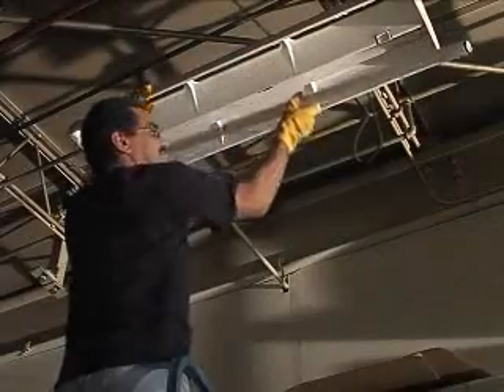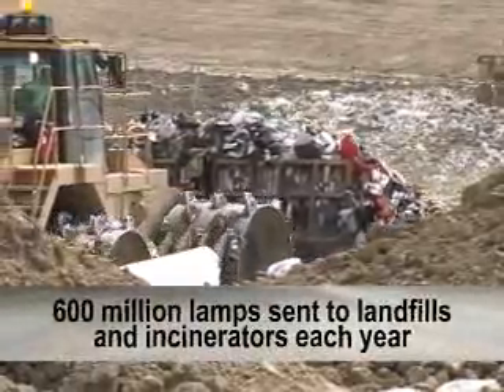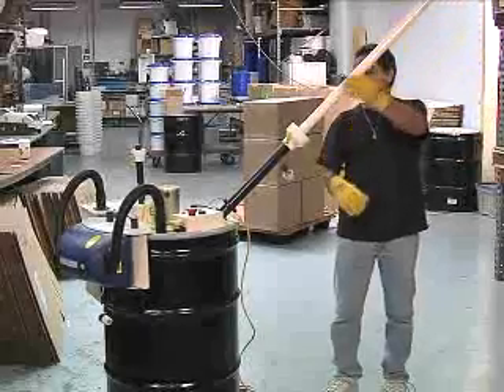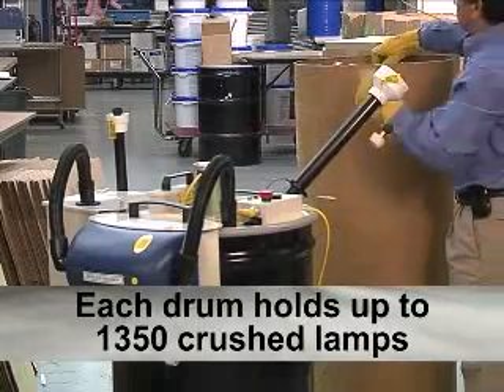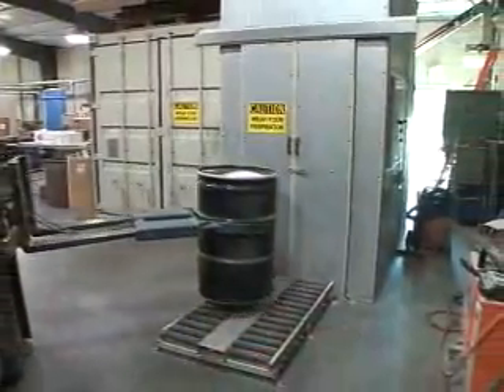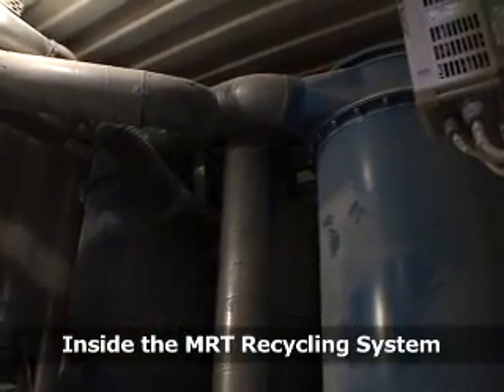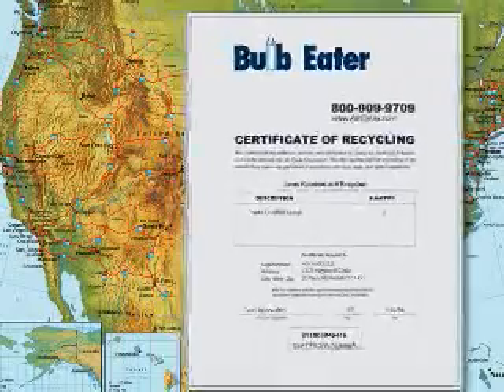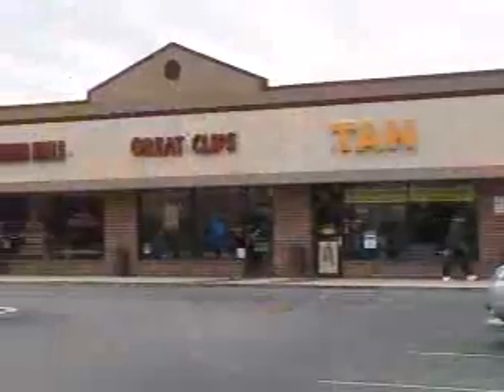Bulb Eater® Lamp Recycling - From A to Z.wmv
Crushing your fluorescent lamps with The Bulb Eater®  is easy, and there are numerous cost, environmental, and time-saving benefits to using the machine. The Bulb Eater is able to crush fluorescent tubes of any length in less than 1 second. The Bulb Eater makes it easy to safely store spent lamps prior to recycling, and is fully compliant with EPA and OSHA environmental standards.